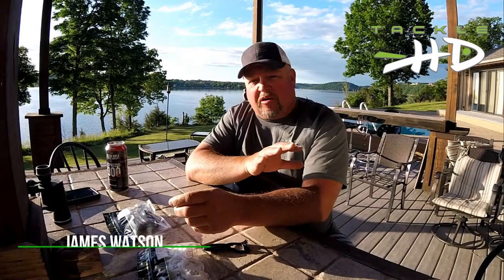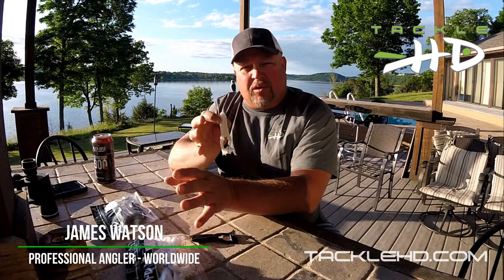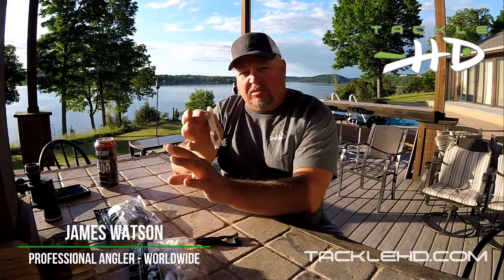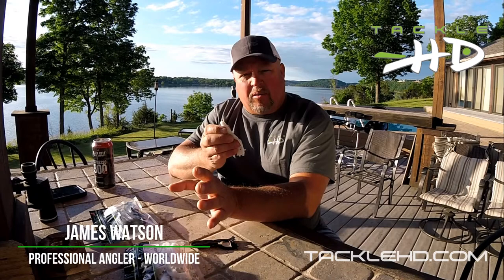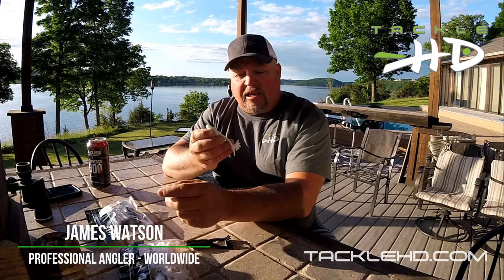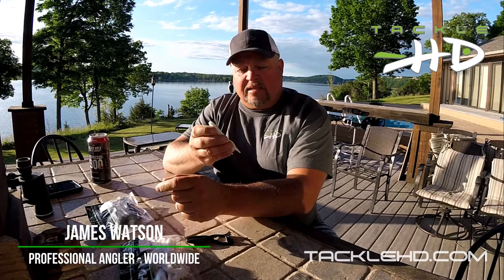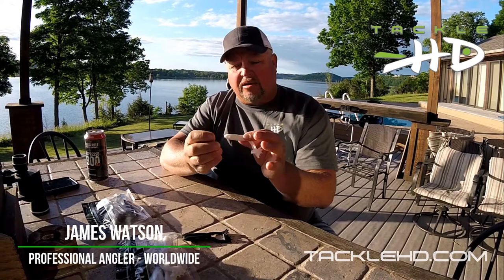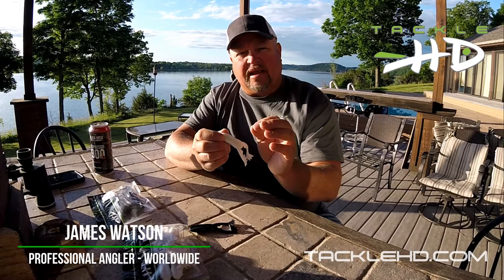Introducing the Tackle HD Croaker with James Watson